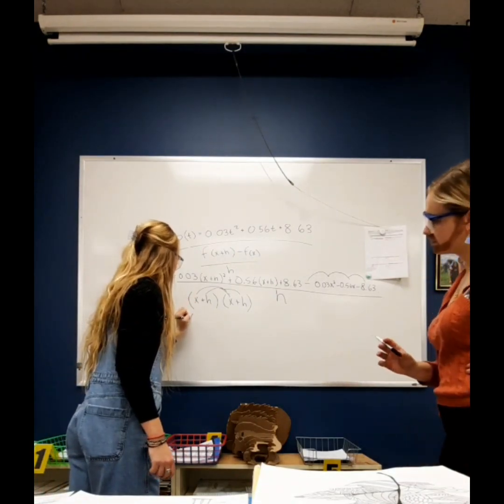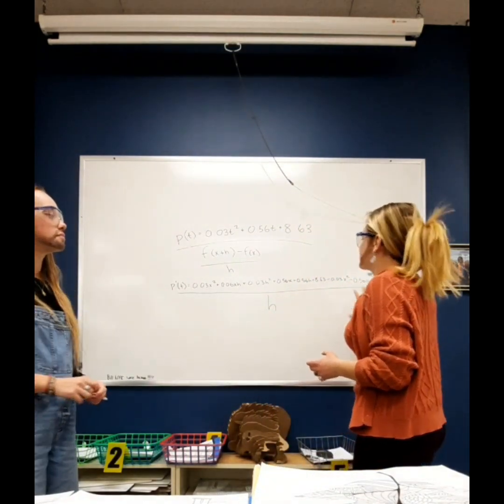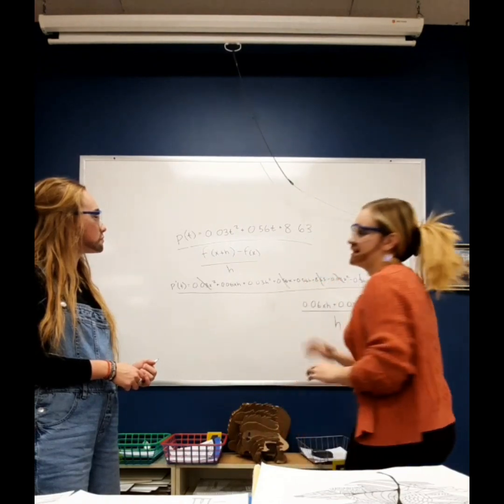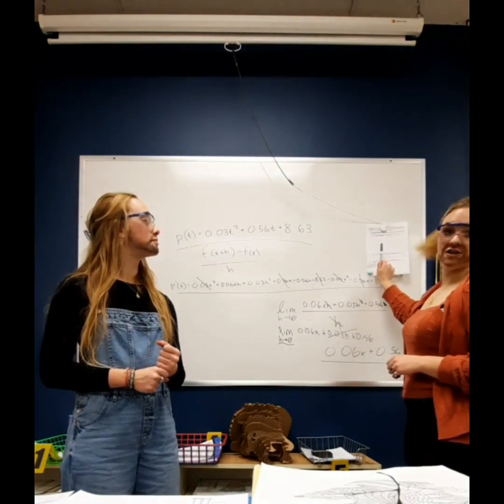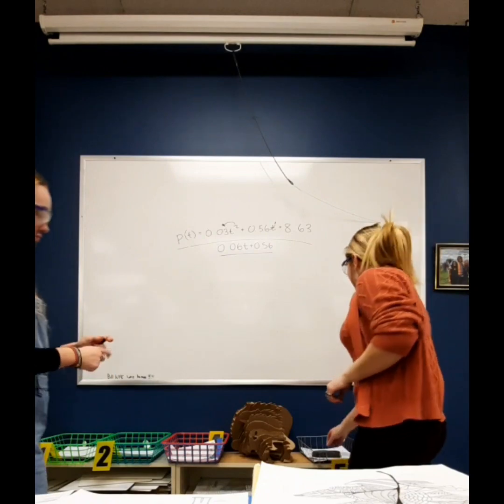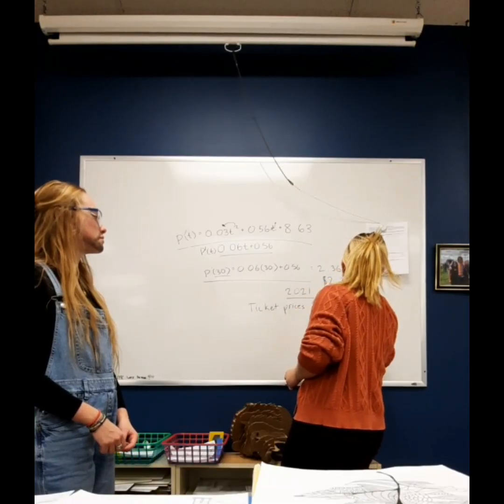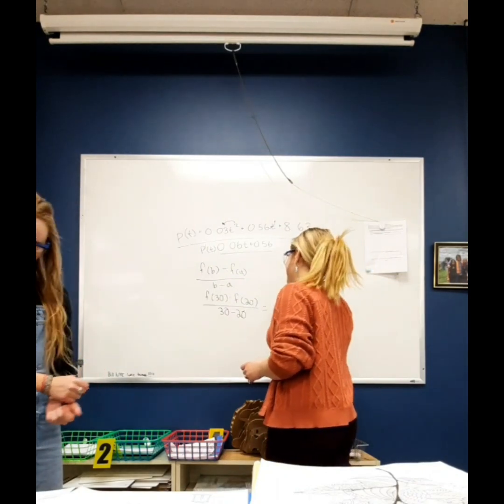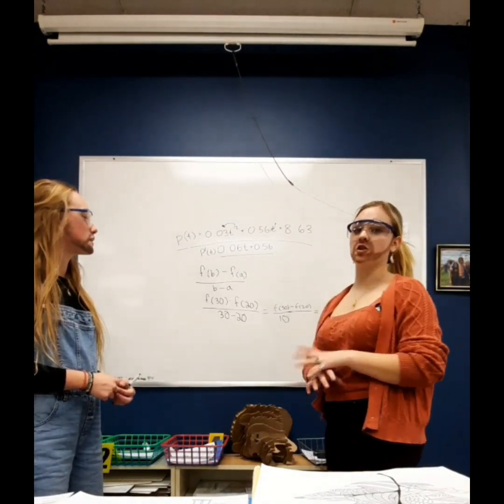How to Solve for the Derivative Using the Difference Quotient